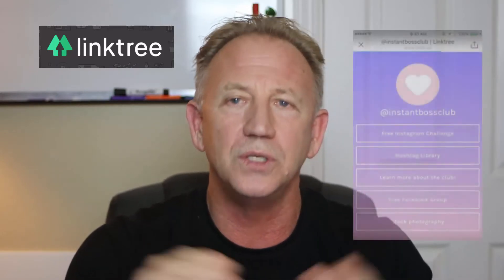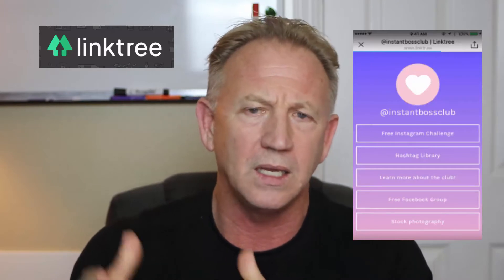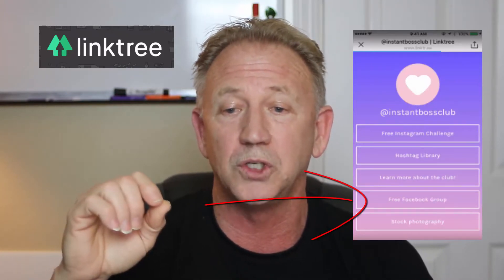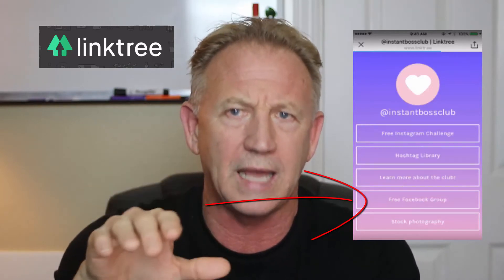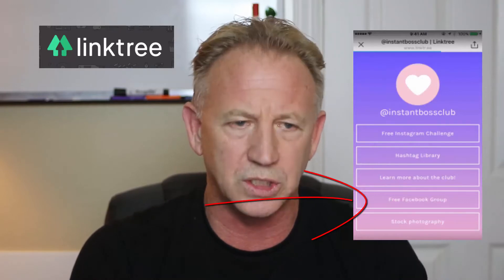How To Add Multiple Links In Your Instagram Bio?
? ?Are you using Social Media to Grow your Business? ?
Social Media Marketing Is a great strategy to prospect and generate Leads and build relationships for your business. If you would like to learn more about this strategy come on over and Join our New Millennial Marketing Mastermind Community

Instagram Bio Tips

One of our Members Matt Cox of the UK sent me a message about a question that he had about Instagram.

It was a great question and I thought it would be beneficial to the rest of the community that are using Instagram so I decided to put this video together.

So basically the question that Matt had was How can you maximize your Instagram bio link if you want to promote multiple offers on your post?

Well as you know Instagram only allows one Clickable link on your profile so you want to make the best of it!

Now Instagram seems to be making some changes in the right direction as far as marketers are concerned.

What I mean by that is that you are only allowed to have a link in your bio but recently that have allowed you to put a clickable link in your direct messages.

They have also recently started allowing on some accounts to add links to their IG Stories ( I have 3 accounts but can only put a link in stories on just one account) 

Hopefully this will change as well.

One of the easiest ways is to use a tool called Linktree  it is a free tool that turns one link into many by creating an intermediate landing page. This page allows visitors to choose where they land on the target website.
Now I used this for a while because it was free and there is a paid version that will remove the branding and give you some different theme options but I didn’t find it to be very pretty so I finally decided to step up to the next level)

Another way that I have used to get around that issue is by using Clickfunnels to set up a funnel landing page. This way is actually a much more professional looking platform than Linktree (but it will be an additional cost.)

One of the reasons I chose to step up to Clickfunnels is that you can actually create a bridge video (which will brand you)  and then add links to other pages right on that bridge video landing page.

Here is an example from one of my business funnels Check it out!  It is one of 5 similar pages that I am using to move my team members through the training process it will give you an idea of what I am talking about!

So you can see am using Clickfunnels in a lot of my business and really love it. (In my opinion it is worth every penny)  If this is something that you want to check out here is free 14 day trial

So those are the 2 ways that you can use to maximize your Instagram bio link to promote multiple offers!

Thanks again for watching: How To Add Multiple Links In Your Instagram Bio?